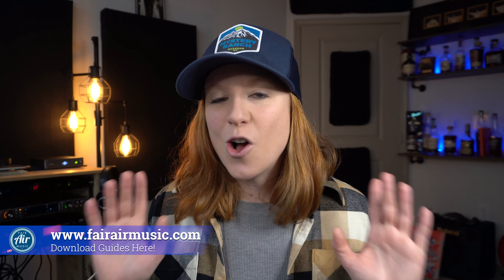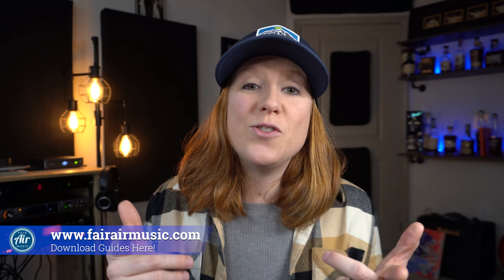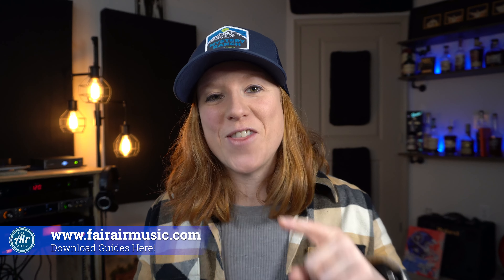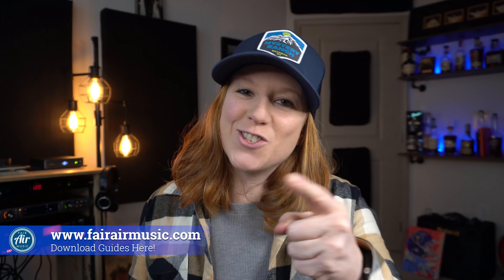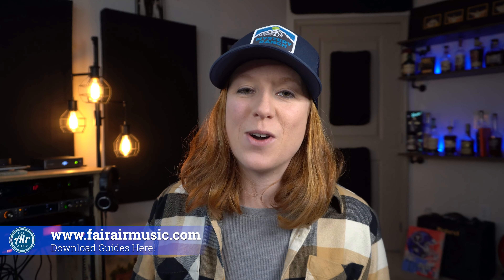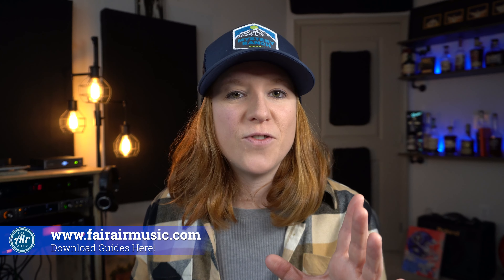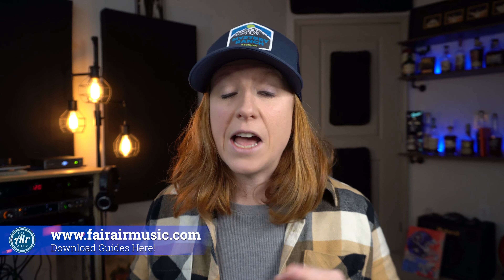What Is The Purpose Of Your Home Studio?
⌚️ Timestamps: